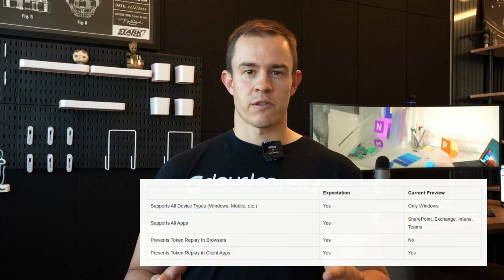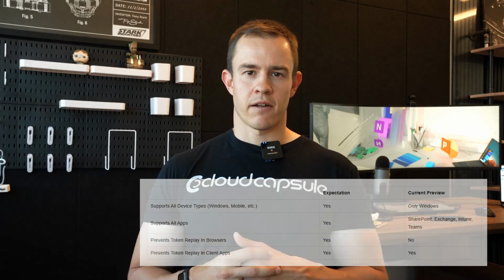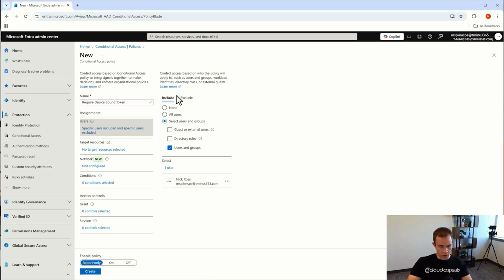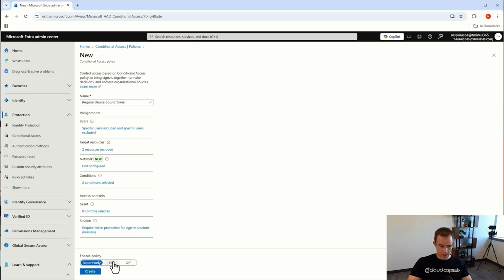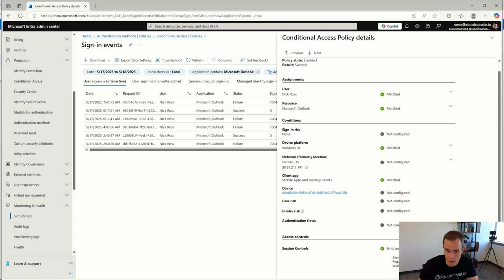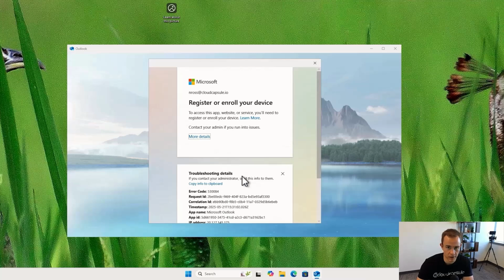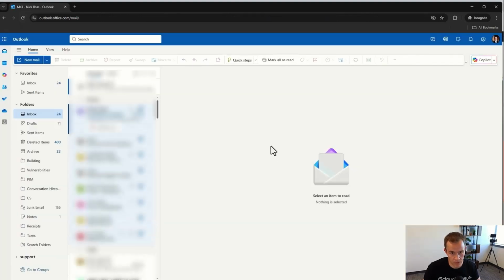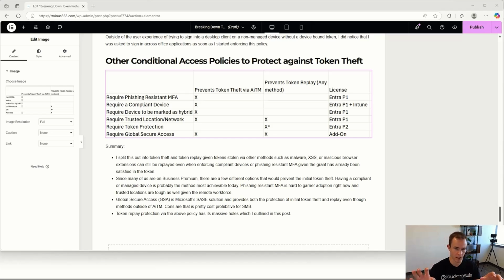Require Token Protection In Conditional Access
In this video, I break down Microsoft’s Token Protection feature in Conditional Access, currently in preview for Entra P2.

🚀 What You’ll Learn:

Requiring token protection is a checkbox; ensuring it's live in every policy for every client is the real work. CloudCapsule audits Conditional Access configurations and flags where enforcement is missing. I built it to scale the policy reviews I did as VP of Product at an MSP. Free scan, no card needed.

How device-bound tokens work and why tying tokens to specific devices strengthens security

The gap between Microsoft’s documentation and the current preview reality (Windows-only enforcement and limited app support)

A live demo showing how to identify protected tokens in Entra sign-in logs and what happens when an unbound token attempts access

What end users will experience when Token Protection is enforced in Office apps

Complementary Conditional Access strategies—compliant device checks, phishing-resistant MFA, trusted locations, and Global Secure Access—to round out your defenses

💡 Why Watch?
I cut through the marketing noise to show you exactly what’s available now in Token Protection, where it falls short, and how to plan a more comprehensive token-security strategy for your Microsoft 365 environment.

Table of Contents:
00:00 – Intro
01:01 – Device-Bound Tokens Explained
0:37 – Expectations vs. Reality in Preview
03:29 – Live Demo: Creating the Policy
05:45 – End-User Experience in Office Apps
09:33 – Complementary Conditional Access Strategies